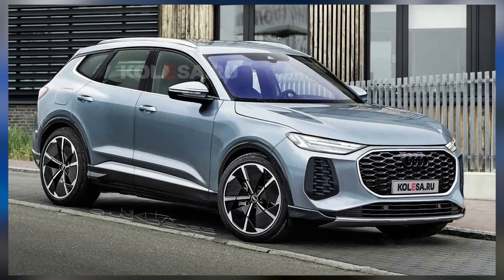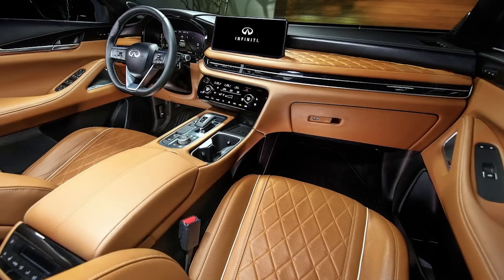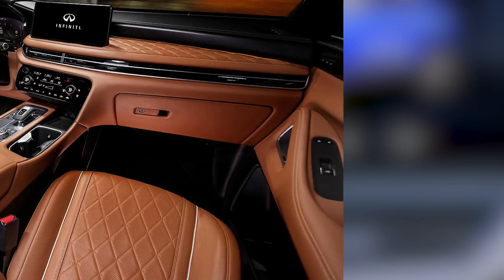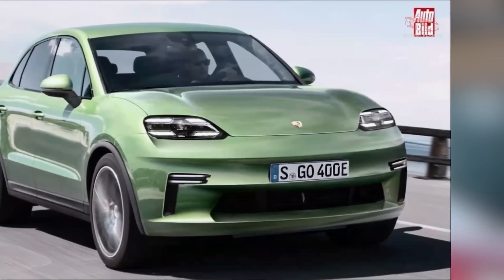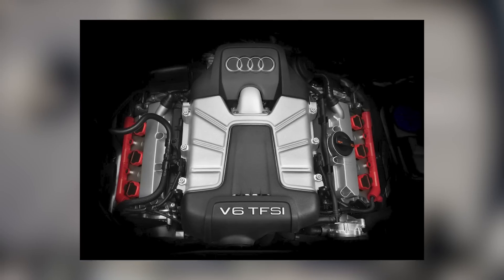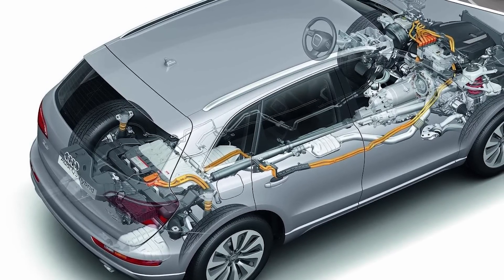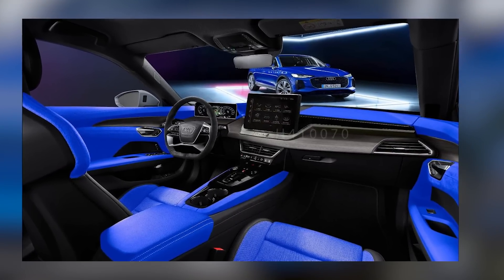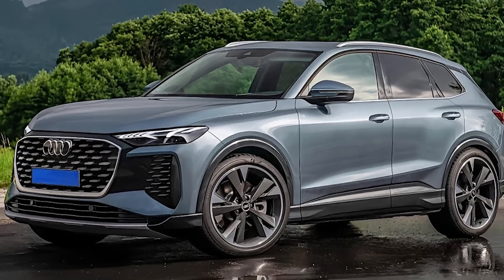2024 Audi SQ5 Hybrid interior, exterior, price and release date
In today's video, we are thrilled to present an exclusive preview of the highly anticipated 2024 Audi SQ5 Hybrid. Join us as we dive into the world of this electrifying SUV, exploring its powerful performance, advanced hybrid technology, and luxurious features. With its sleek design and dynamic capabilities, the 2024 Audi SQ5 Hybrid combines the best of both worlds – exhilarating performance and eco-conscious efficiency. Step inside and experience the sophisticated interior, as we uncover the latest innovations that make the SQ5 Hybrid a true standout in its class. Get ready for an electrifying adventure as we explore the remarkable features and capabilities of the 2024 Audi SQ5 Hybrid.